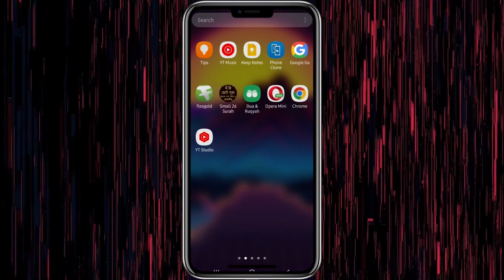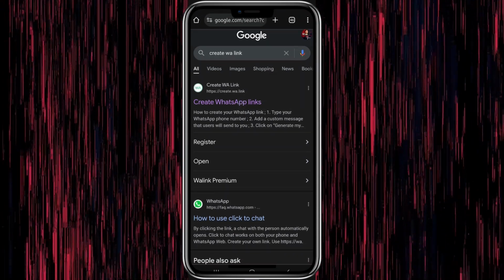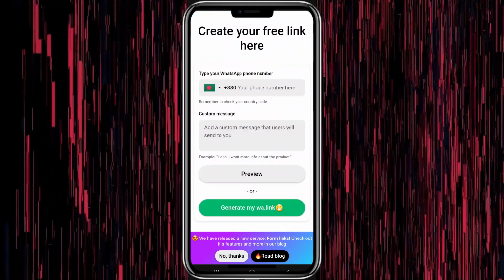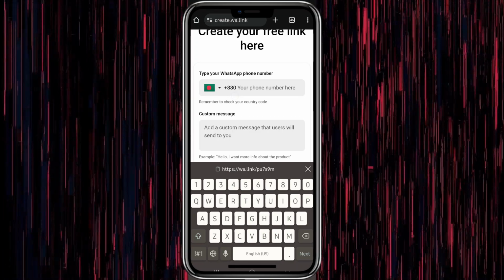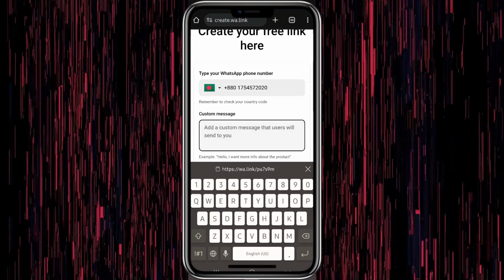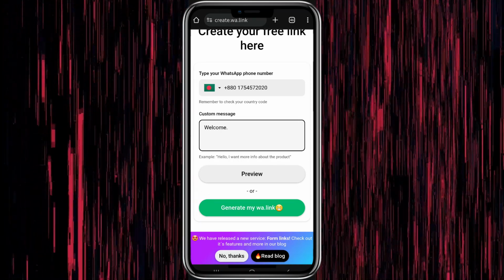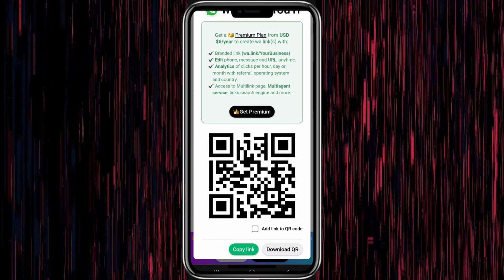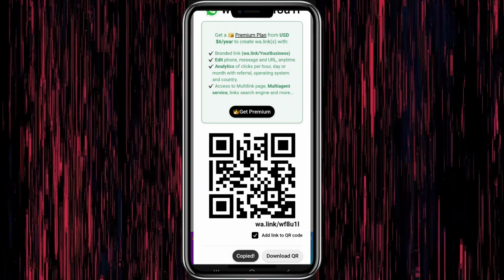HOW TO CREATE MY OWN WHATSAPP LINK - EASY GUIDE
Do you want to know how to create whatsapp link? Then this is the video for you!
This is a step-by-step tutorial on HOW TO CREATE MY OWN WHATSAPP LINK in 2024.